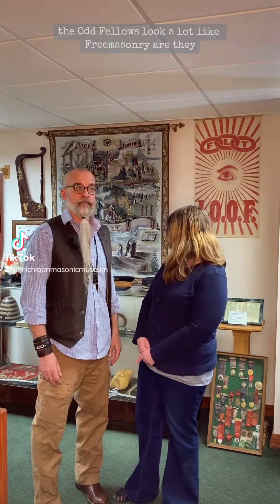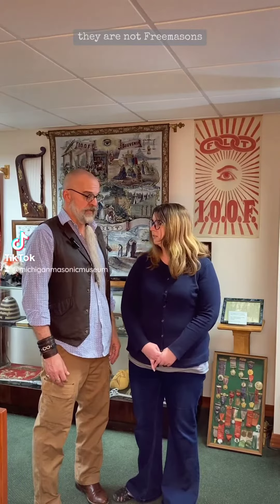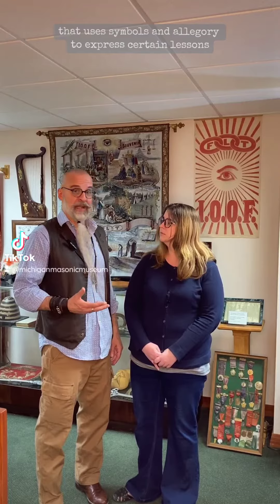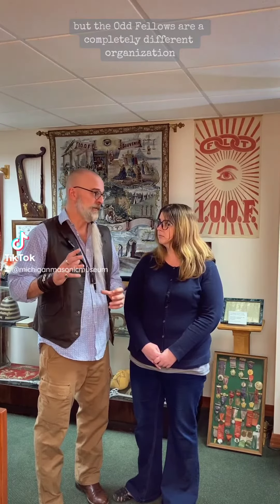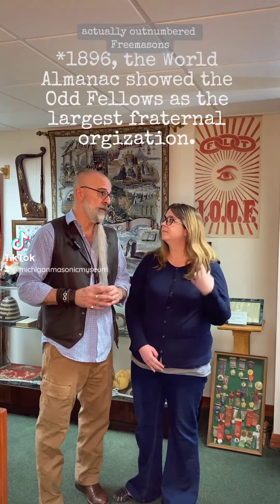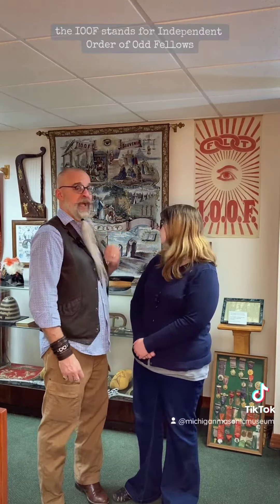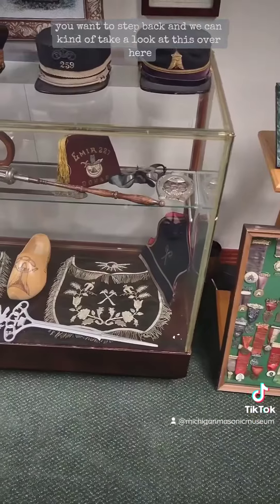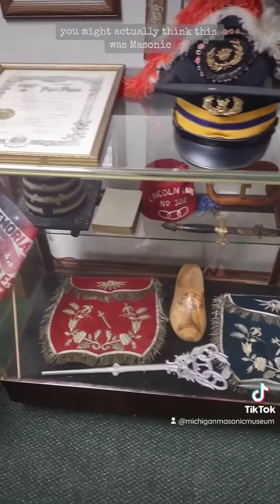IOOF pt 1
There is a section of the Michigan Masonic Museum and Library where we display artifacts from different fraternal organizations. The largest part of the display is dedicated to the Independent Order of Odd Fellows.